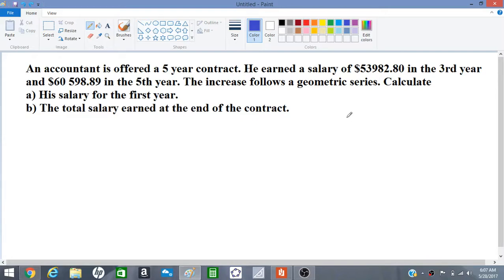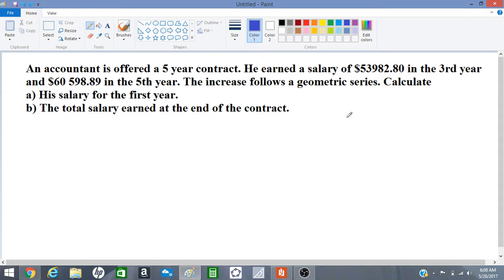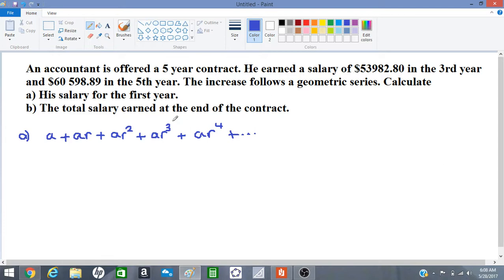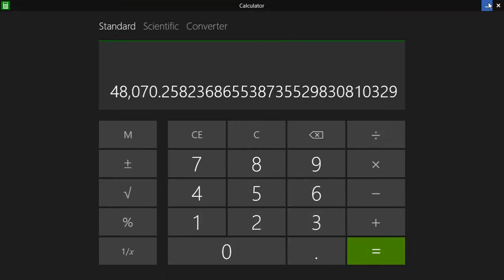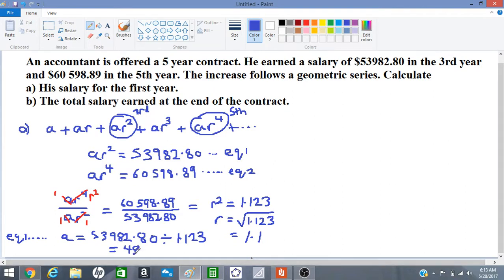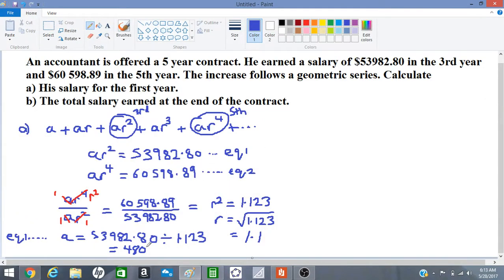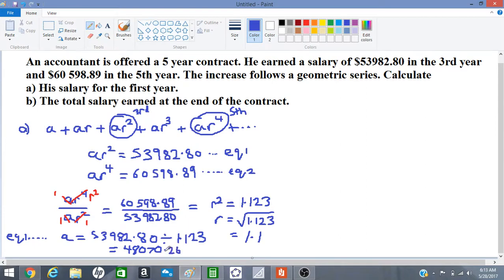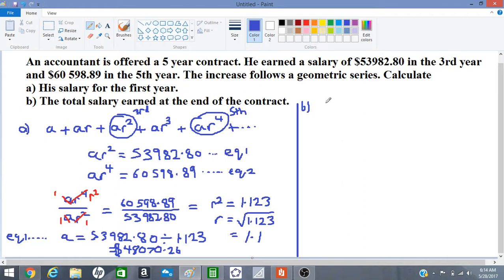sum to the nth term of geometric series